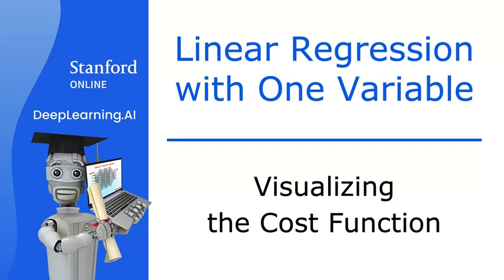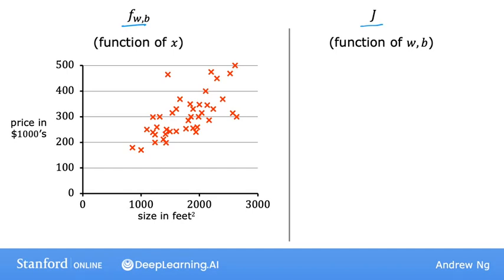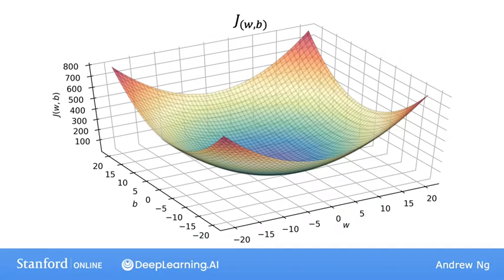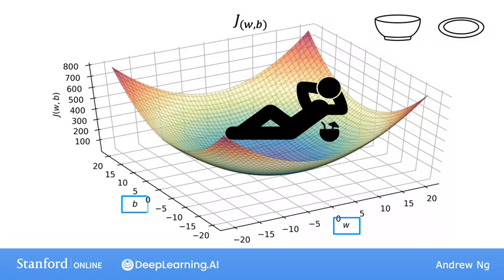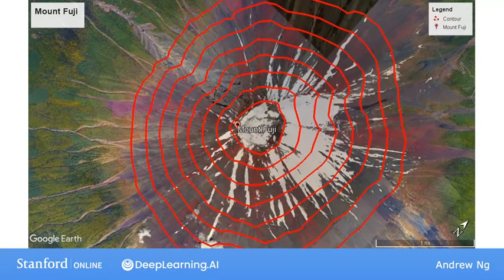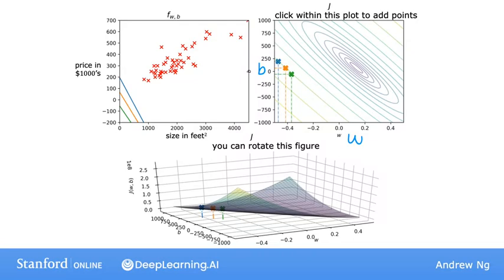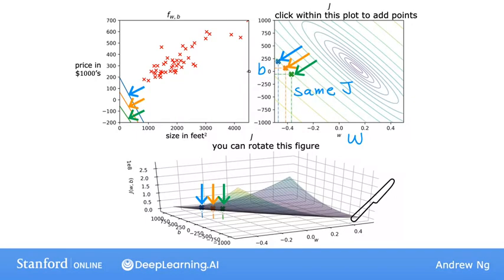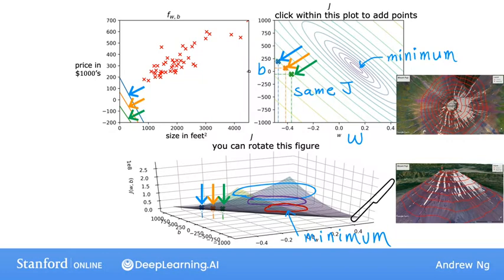Cost Function part-3 | Machine Learning Specialization by Andrew Ng (Stanford)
Topic Name: Cost Function in Linear Regression
Course Title: Machine Learning Specialization
Taught by: Andrew Ng (Stanford University)